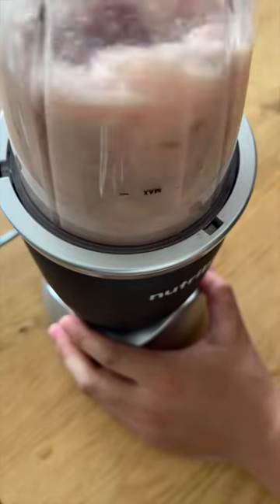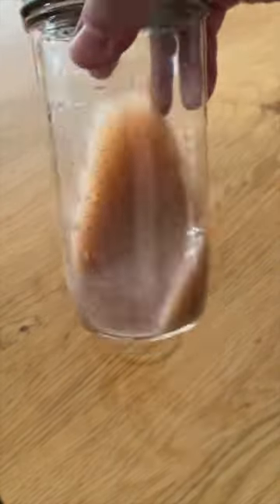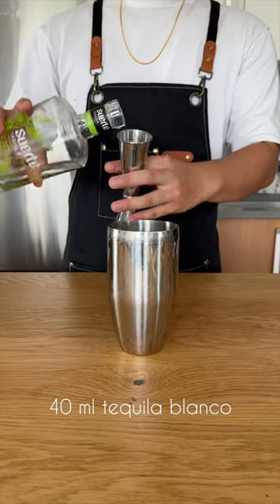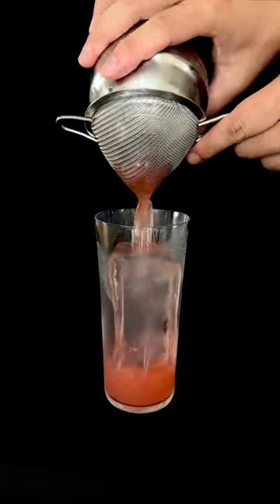Lacto peach fizz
Tequila, Campari, Lemon, Lacto peach puree, agave, soda

This Lacto Peach Fizz from is so good- normally most of his recipes involve a rotovap, an arm, and a leg, but this low tech highball is a combination of sweet, bitter, funky and salty. Peaches are lacto fermented with some honey and basil, then blended into a puree. Lacto fermentation is not just for kimchi or saurkraut, the possibilites are endless, and they make the fermented product taste more like itself.

40 ml | 1 1/3 oz blanco tequila

10 ml | 1/3 oz Campari

20 ml | 2/3 oz Lemon Juice

15 ml | 1/2 oz Lacto Peach Puree

10 ml | 1/3 oz Agave Nectar

45 ml | 1.5 oz soda

Combine all ingredients except soda into shaking tin and shake with ice. In a highball glass, add ice, then cocktail. Pour soda and stir to incorporate

Lacto Peach Puree

368 g peach

1 tbsp honey

handful basil

2% salt by weight

combine cut peaches, honey, basil and salt together and let sit for 5-7 days, tasting constantly. When peaches have enough tang/ funk, blend ingredients and strain. Set in fridge to slow fermentation down.